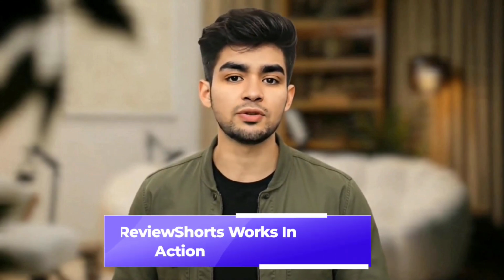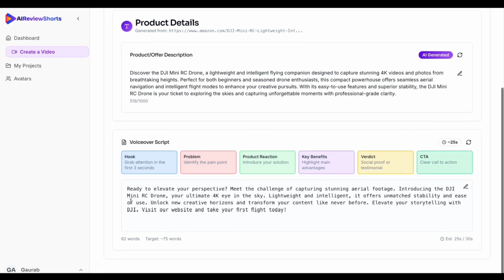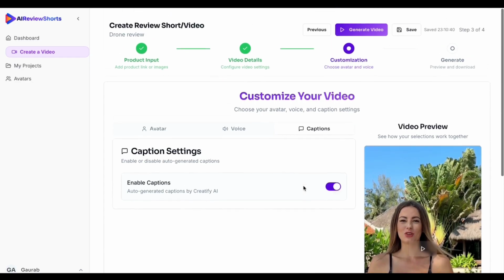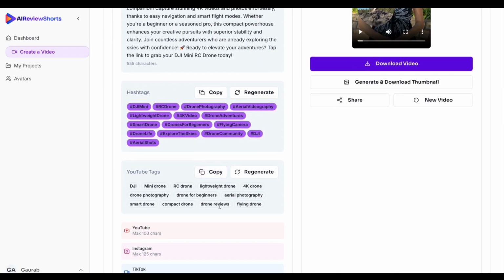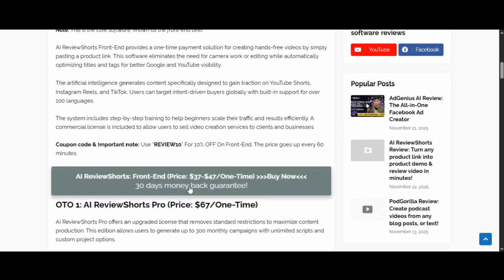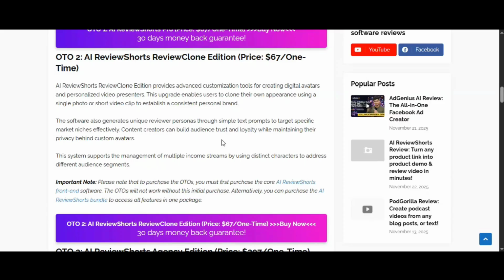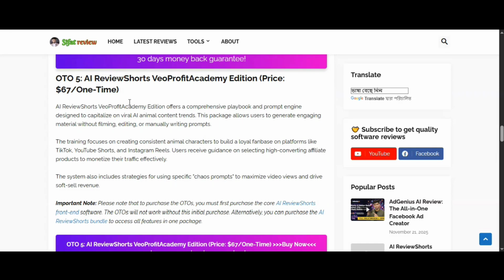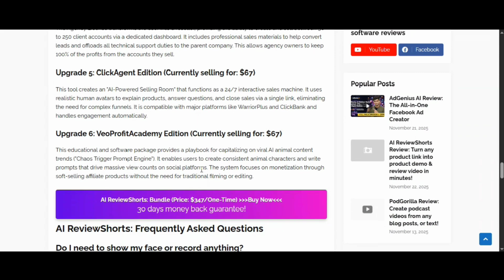AI ReviewShorts Review 2025: Turn any product link into product demo & review video in minutes!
🔍 In this video, you’ll discover:
00:00 - AI ReviewShorts Review 2025
00:09 - What is AI ReviewShorts?
00:17 - AI ReviewShorts: Key Features
02:04 - AI ReviewShorts Live Demo: See How AI ReviewShorts Works in Action
05:35 - AI ReviewShorts - Pricing & Funnel Breakdown
10:08 - AI ReviewShorts: Pros & Cons